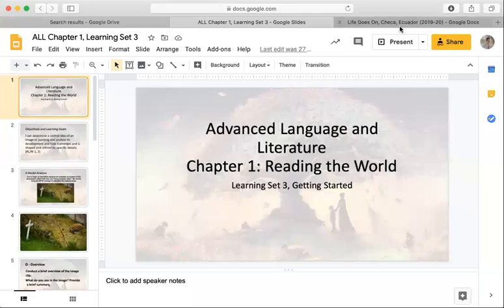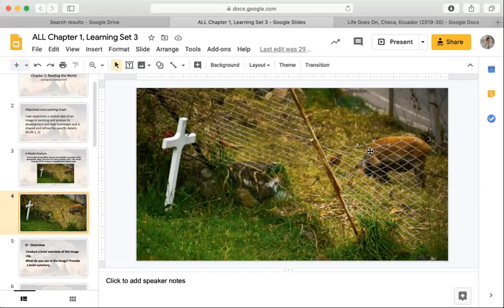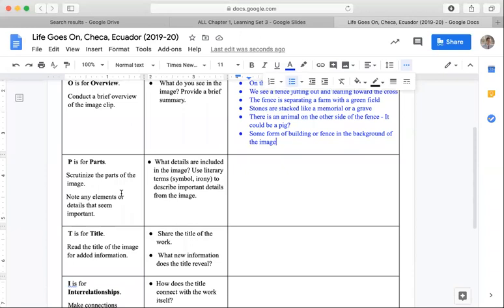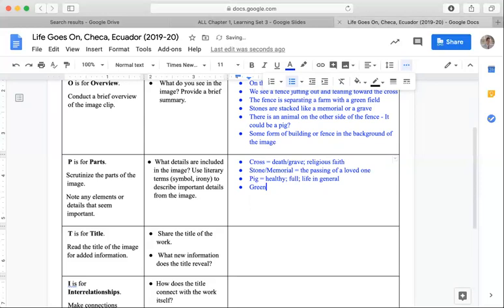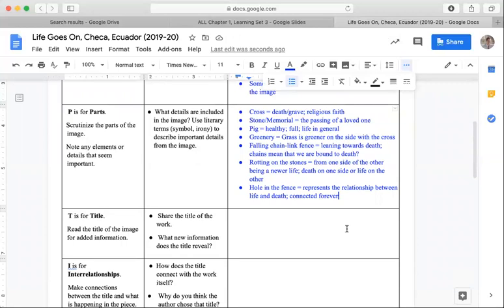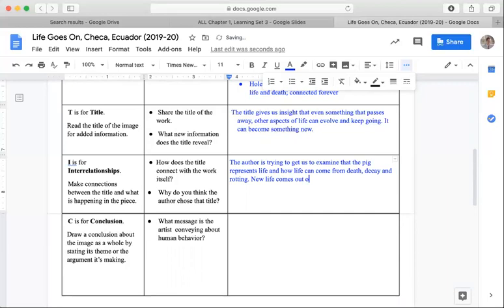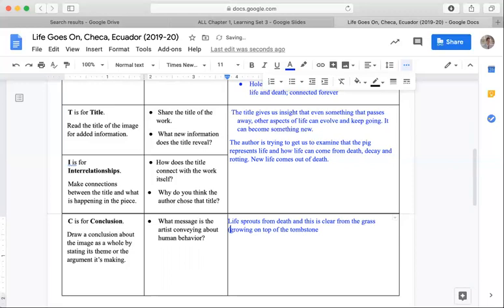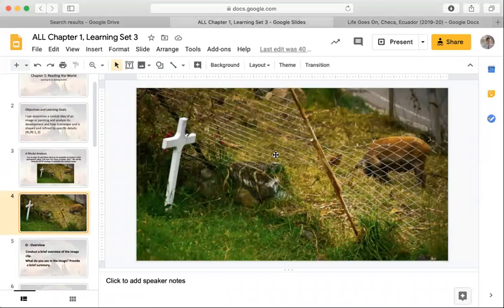"Life Goes On" OPTIC Analysis Screencast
This video goes over how to use the OPTIC image analysis strategy to break apart different elements of an image and then use them to analyze the main idea, and photographer or painter's message.